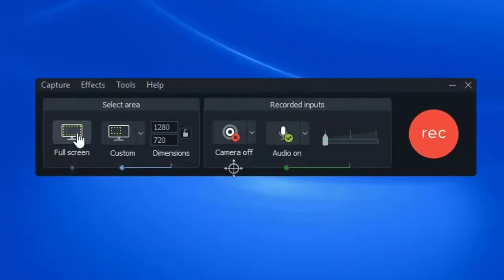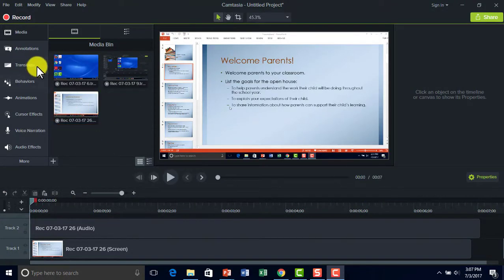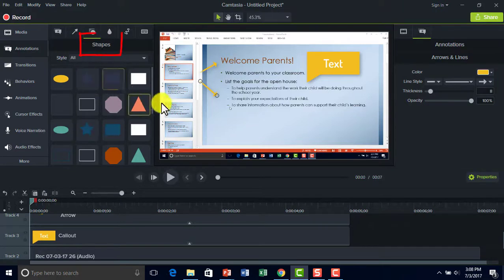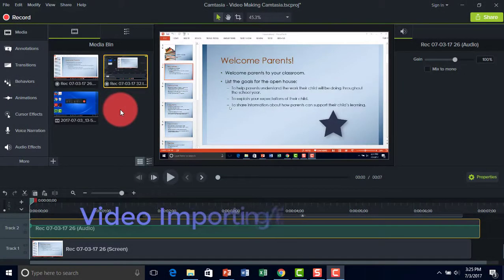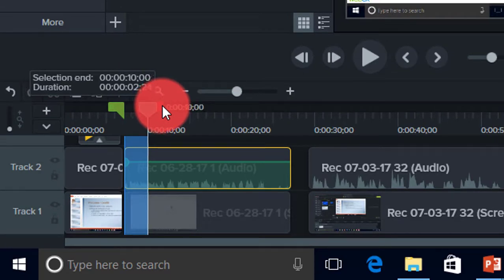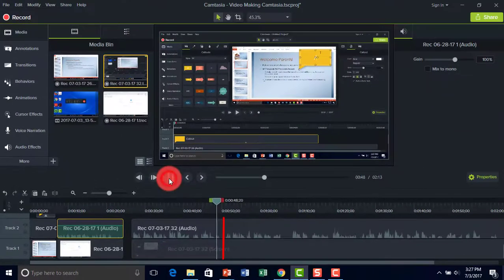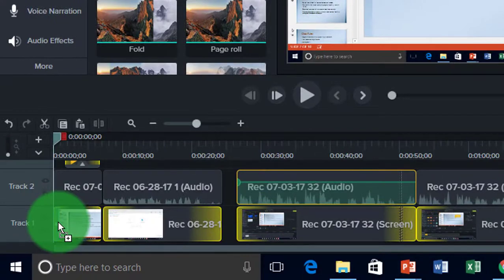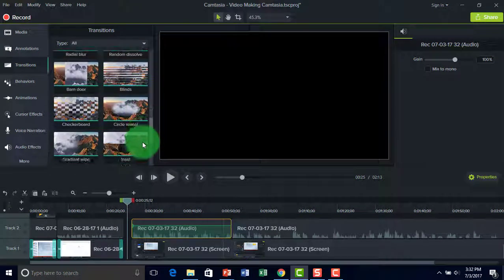Creating Videos - Camtasia Studio 9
Learn the basics of Camtasia Studio 9 in recording, annotation, trimming/adding video clips and transitions.

Table of Contents:

00:00 - Introduction
00:12 - 1. How to do Recordings
00:17 - Selecting an Area(Full Screen/Custom)
00:23 - Recorded inputs(Camera/Adio)
00:29 - Audio Recommendation Explained
00:34 - Location of Recording Button
00:45 - How to stop Recording
00:54 - Camtasia Studio/Editor Appears
01:00 - Media Bin
01:03 - Audio And Recording Clips
01:07 - 2.  Annotation Purpose
01:12 - Making annotation
01:16 - Callouts
01:24 - Changing Text inside Callouts
01:32 - Resizing the callout
01:39 - Fonts & Alignments of the Callouts
01:45 - Arrows and Lines
01:55 - Adjusting Lines
02:00 - Extra Features
02:06 - Shapes
02:19 - Tracks Explaination from Annotations
02:24 - Tracks
02:45 - Annotation Demonstration
03:01 - 3. How to do Video Importing/Trimming
03:05 - Importing Videos
03:21 - Adding media clips to Timeline
03:31 - Zoom out/in on Timeline
03:51 - Trim
03:54 - Playhead
04:44 - Red Part of Playhead
05:12 - Transitions
05:37 - Transition Recommendation